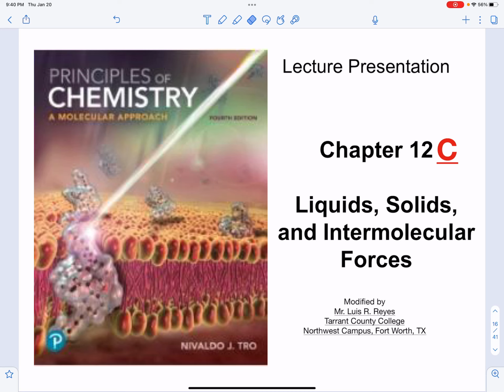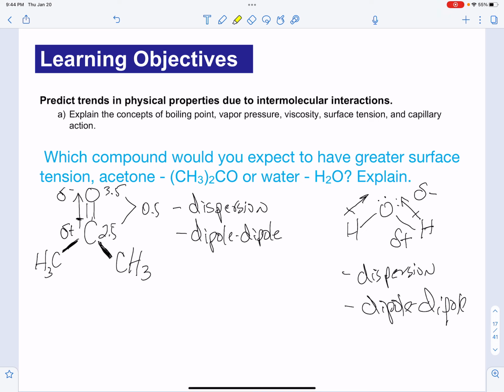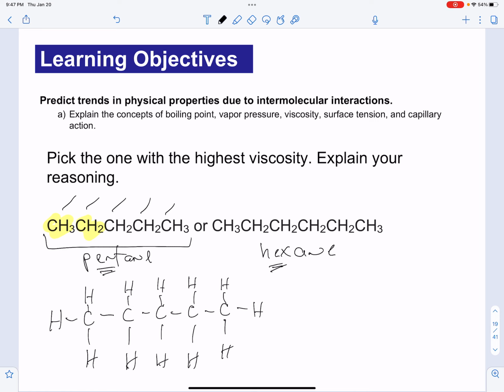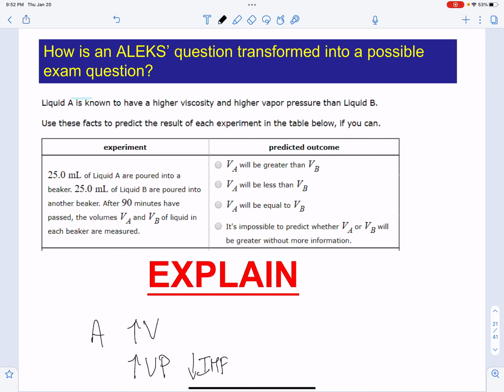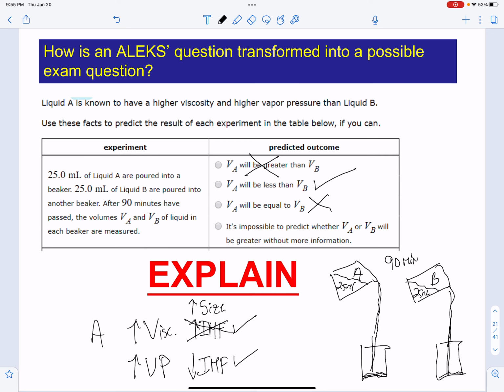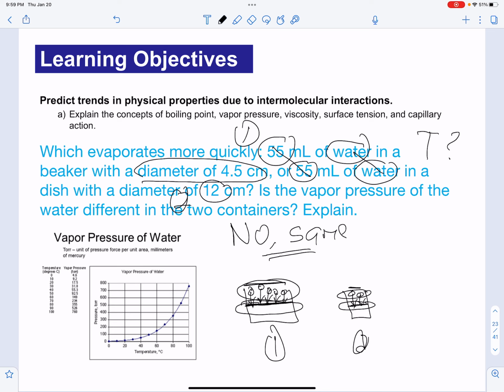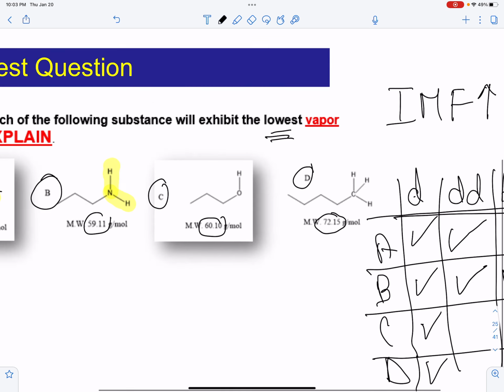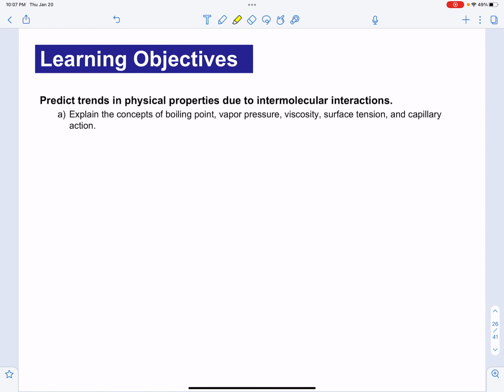Chapter 12 C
Physical Properties and Intermolecular Forces